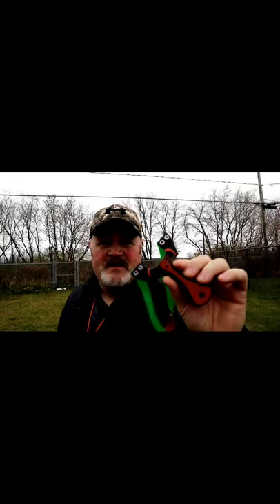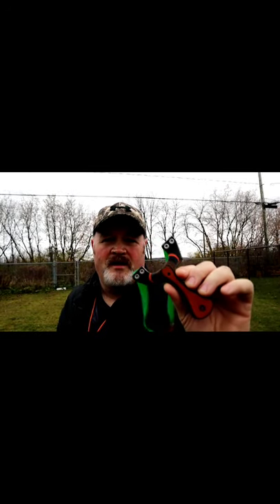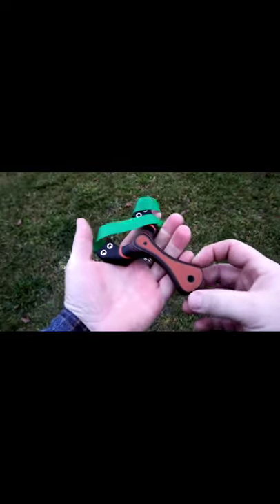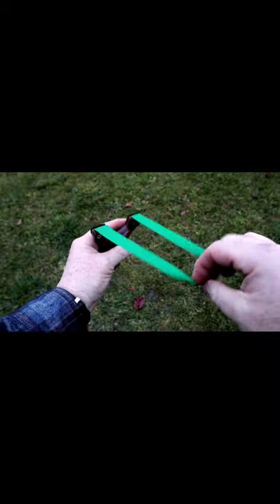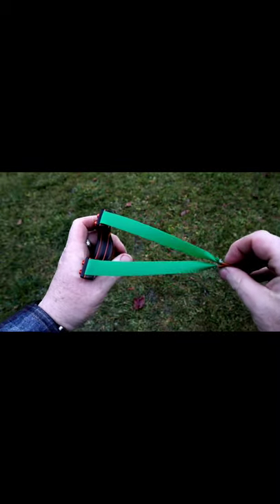CRAZY ACCURATE PFX2 FROM PRIME FORK CATAPULTS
These were my first shots with the PFX2 from Prime Fork Catapults. Completely blown away with this one. Truley felt like I couldn't miss with it.  Instantly going into my forever collection.

Prime Fork Catapults